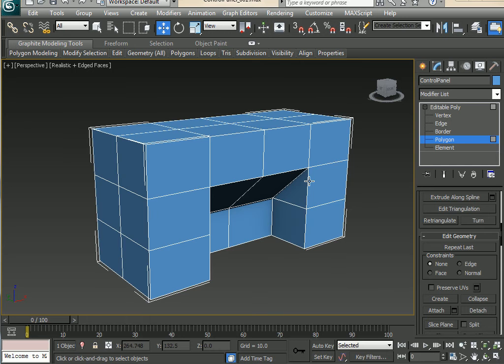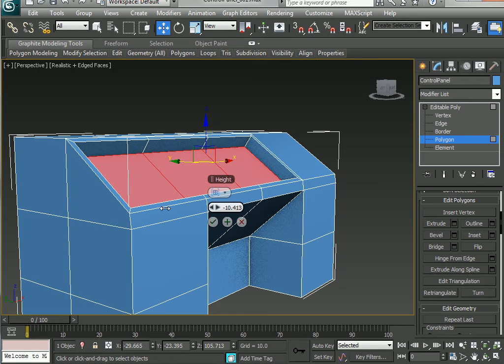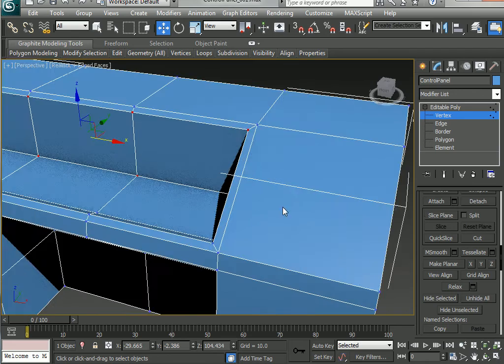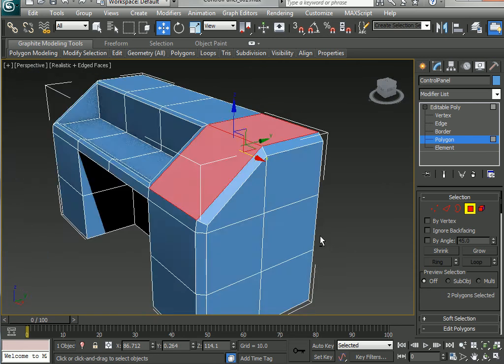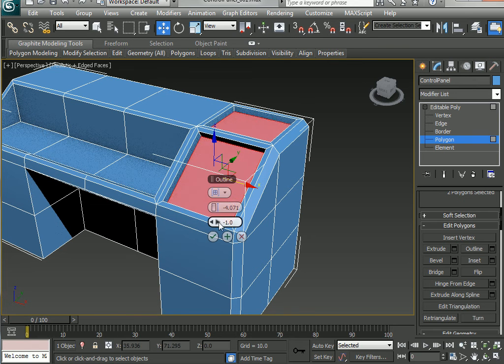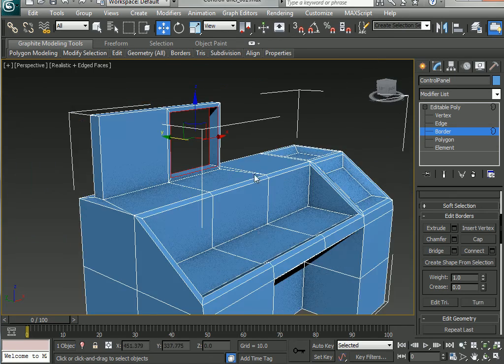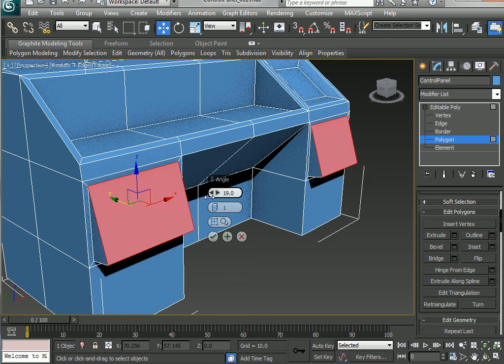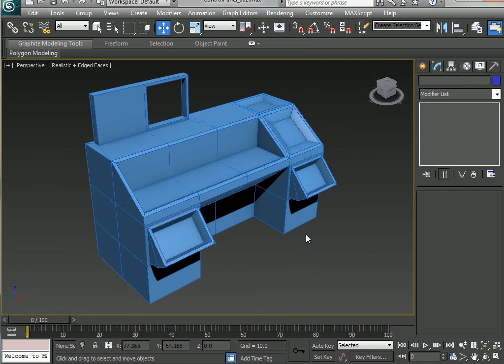3ds Max Exercise ControlPanel Low Poly part 2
In this video we'll be looking further at the Editable Poly in 3ds Max and creating a basic low polygon control panel.